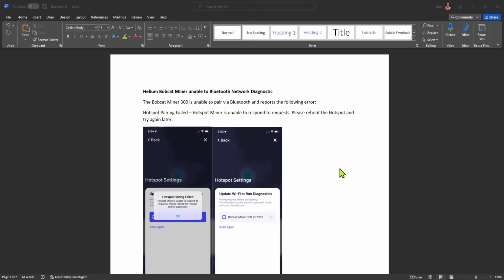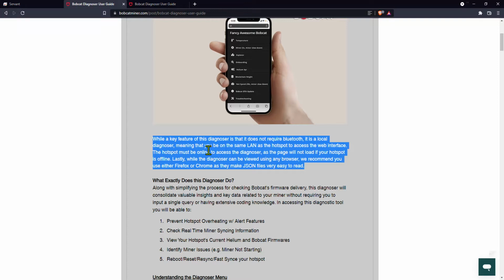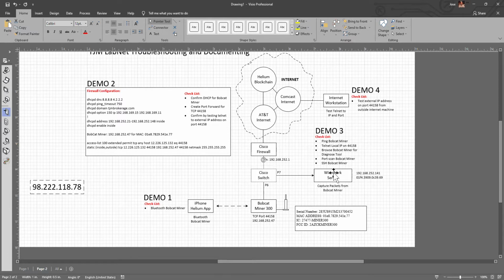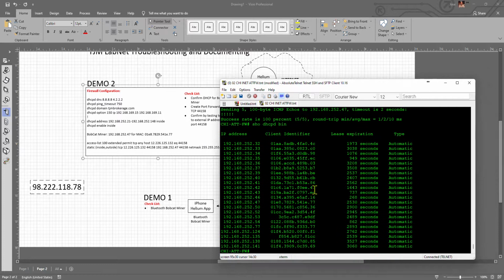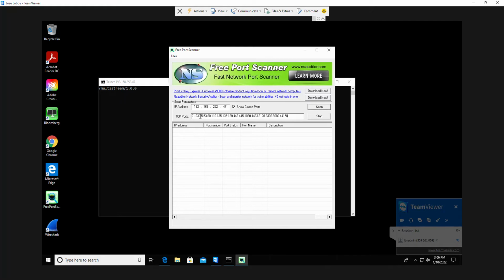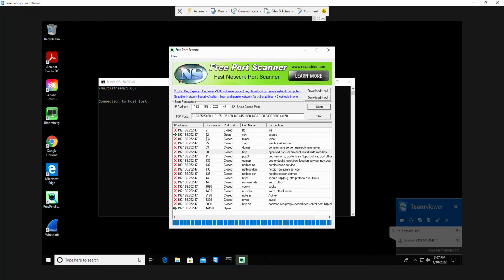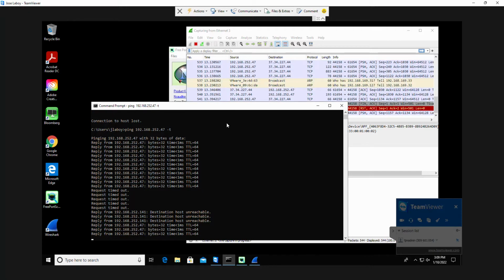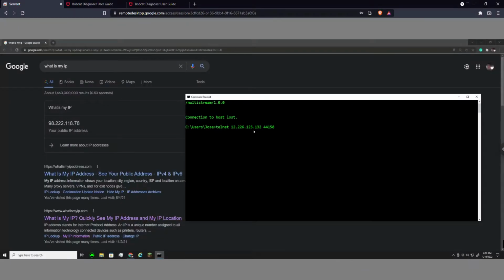Troubleshooting Bobcat Miner 300 Unable to Bluetooth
Seriously seeking some assistance or guidance on how to resolve this issue. I currently have a Bobcat Miner 300 that will not pair via Bluetooth regardless of which phone I use. Bobcat support auto replay tells me to use their locally accessible diagnose tool over the same subnet but that is not working. This video is an audio walkthrough of how I troubleshoot to prove that the unit is active, the listening port is up and the unit is communicating on the internet. If anyone knows how I can fix the Bluetooth pairing issue that would be greatly appreciated